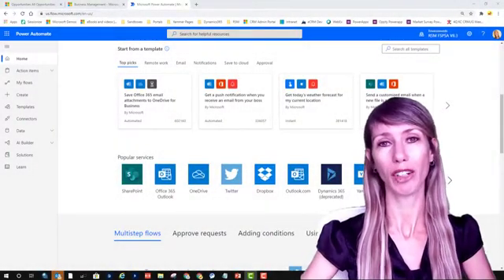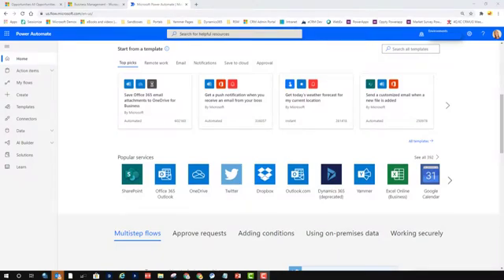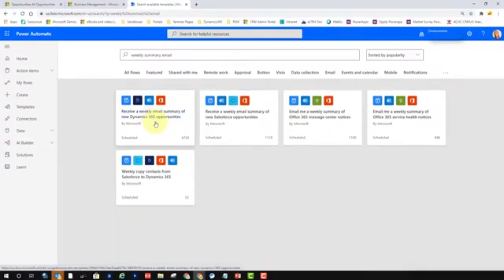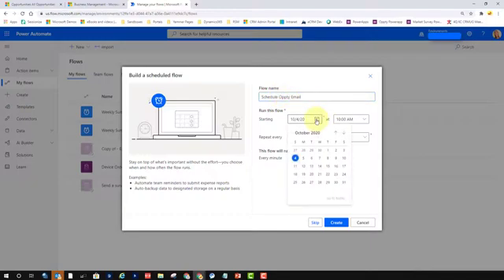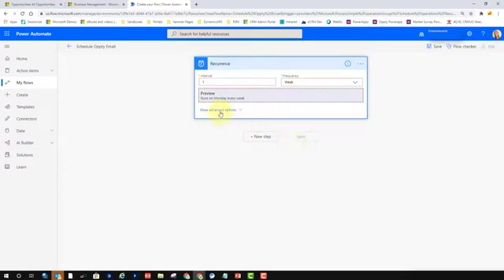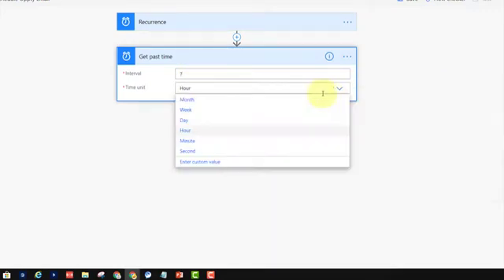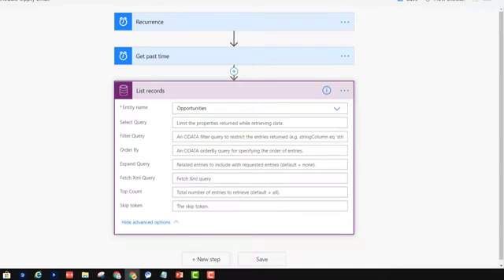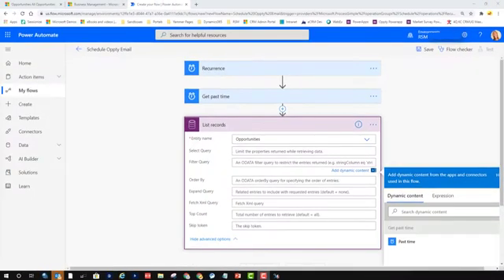Receive a weekly summary email of new D365 Opportunities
In this video I will show how you can use power automate to schedule emails with data from Dynamics 365. In this specific example I will use a shared mailbox to send the emails to an exchange distribution group which holds all the email addresses of my sales executives. In the body of the email I will list all opportunities that haven been created in the past 7 days.